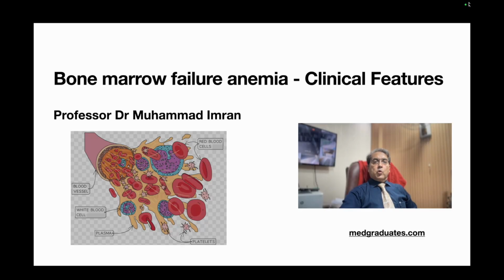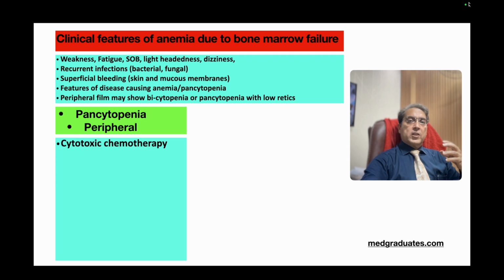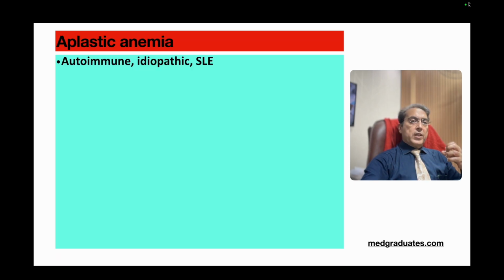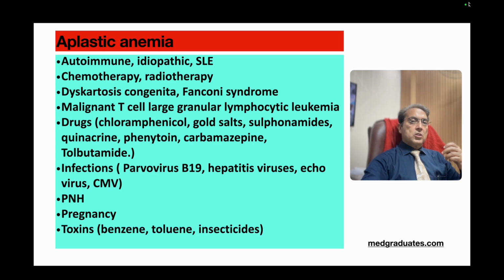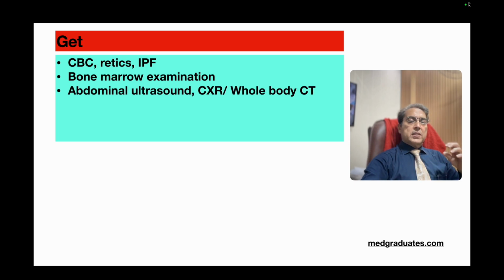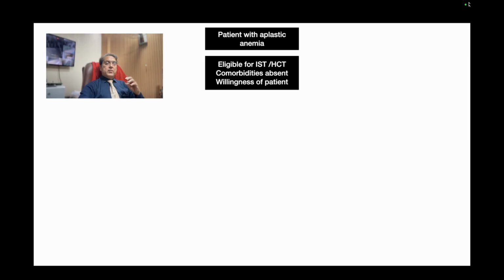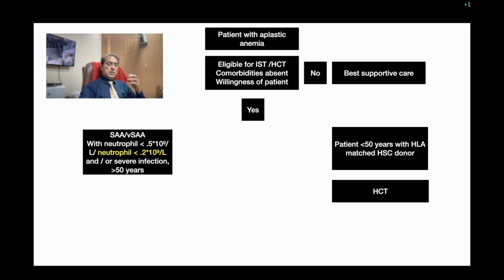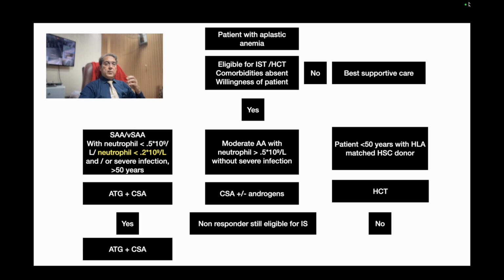Bone marrow failure anemia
Bone Marrow Failure Anemia | Causes, Diagnosis & Clinical Clues

Bone marrow failure anemias are a serious group of conditions where the bone marrow fails to produce enough red blood cells—often alongside white cells and platelets. In this video, we break down:

🔍 What is bone marrow failure anemia?
🔬 Causes – including aplastic anemia, myelodysplastic syndromes, parvovirus B19, and more
🩸 Clinical presentation and red flags
🧪 Key investigations – CBC, reticulocyte count, bone marrow biopsy

Perfect for medical students, interns, residents, and anyone aiming to solidify their understanding of hematology basics!